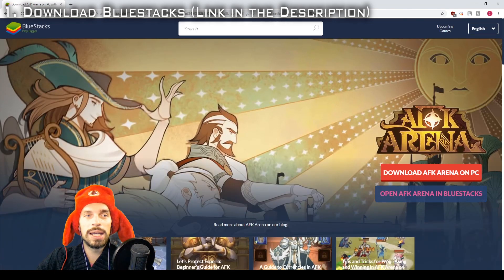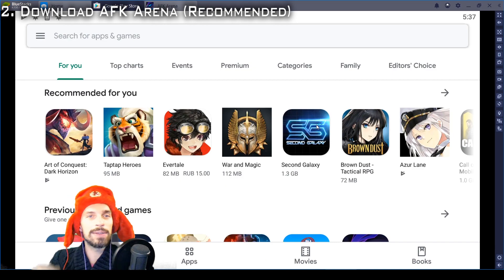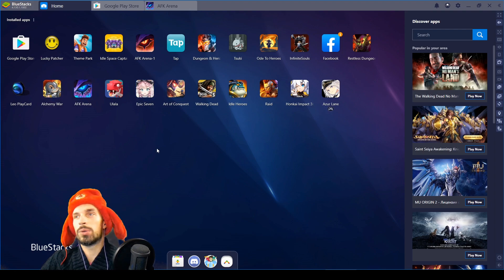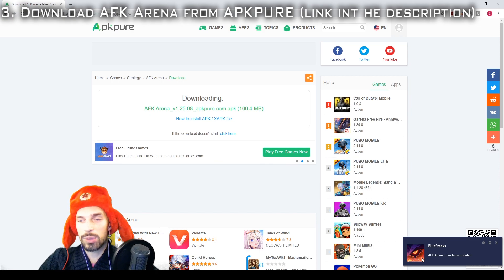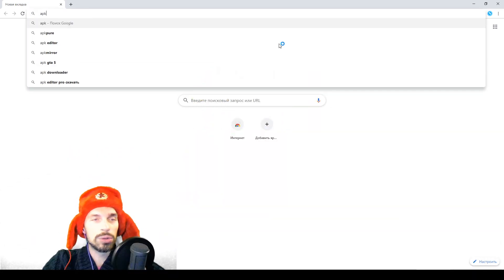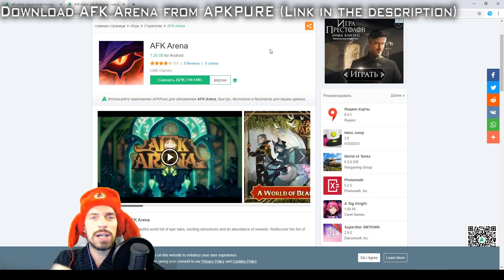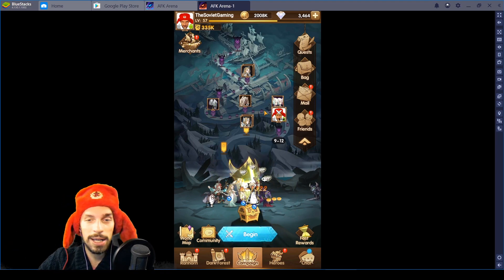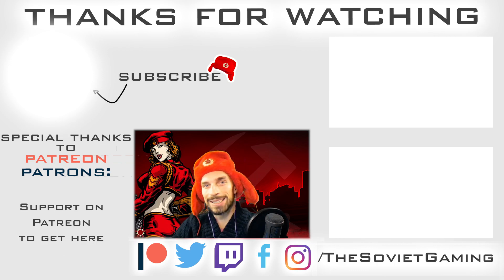AFK ARENA | How to play on Test Server and on PC. Guide/ Tutorial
Tutorial video on how to play AFK ARENA on the Test Server and on PC, for iOS, Android and PC users.

Keep in mind that most likely you will have to manually update APK every time the game updates.
Using this method you will be able to download and install AFK arena on PC, Mac or Android, Global or Test Server.